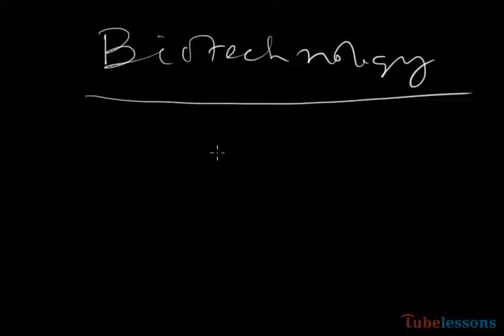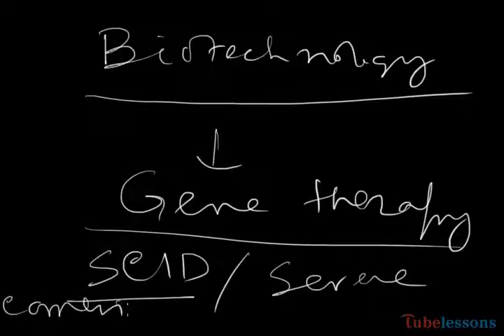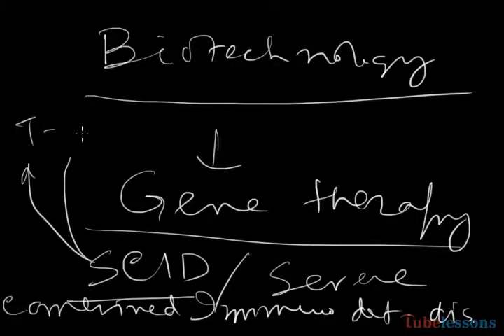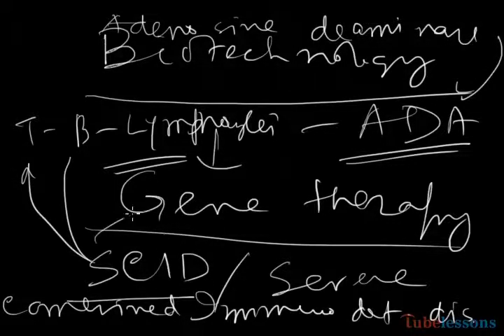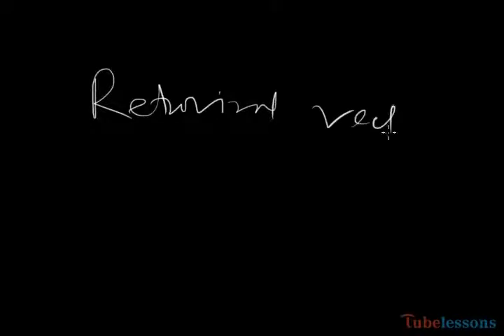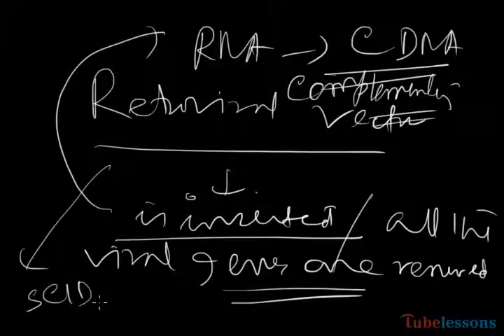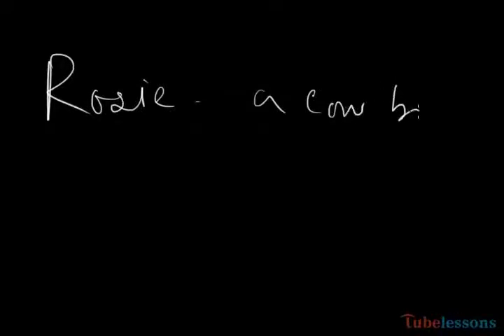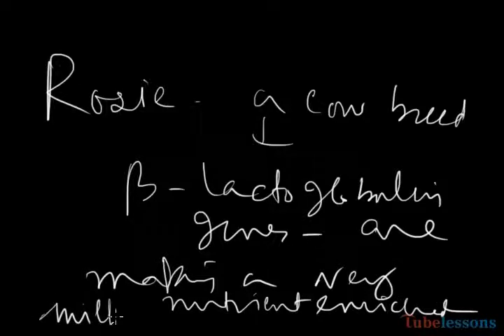Biotechnology | Part -4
Concept of isolation of DNA. Insertion of passenger DNA.  Incorporation of the passenger DNA on the cloning vector or vehicle DNA.